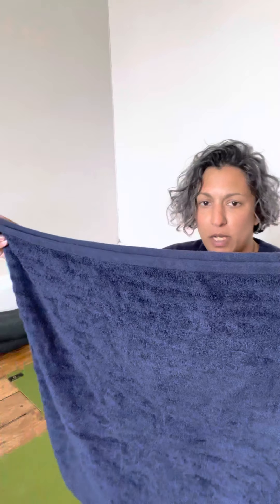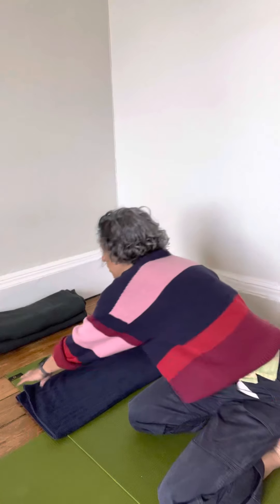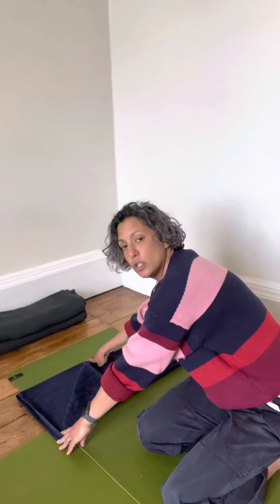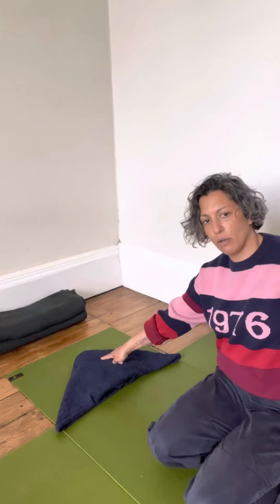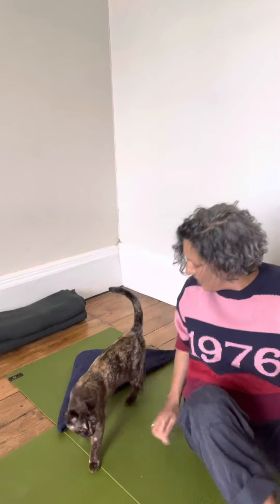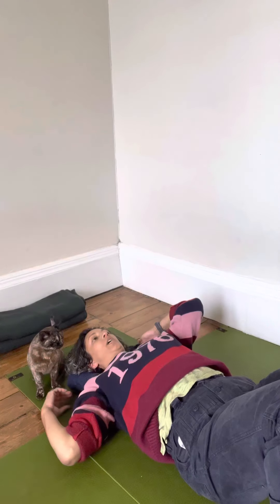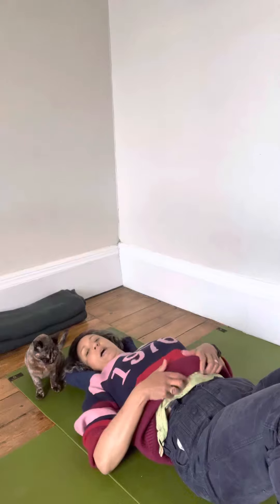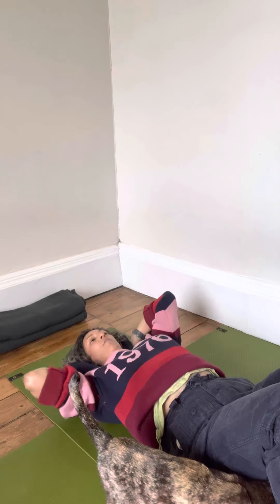Head support for relaxation and yoga nidra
A simple folding technique using a towel to cradle your head for relaxation or yoga nidra. A little extra comfort and support can help drop into rest and stillness with more ease